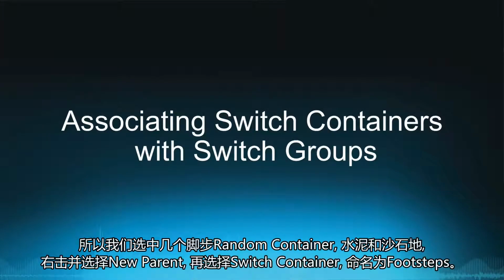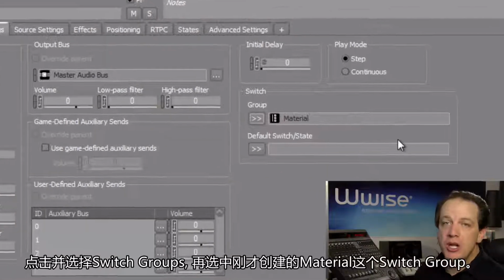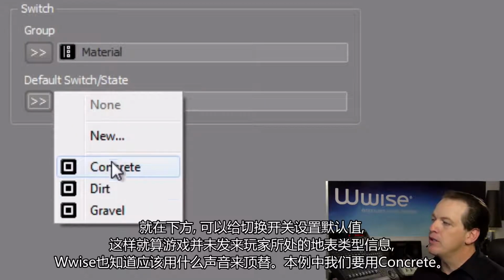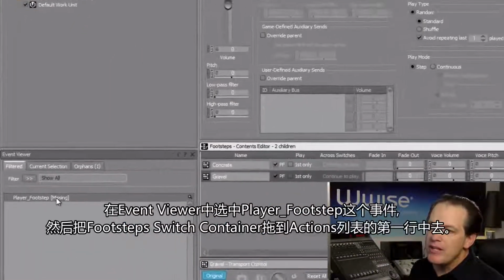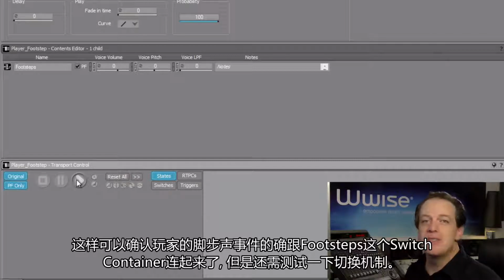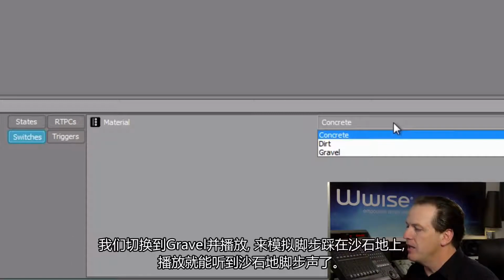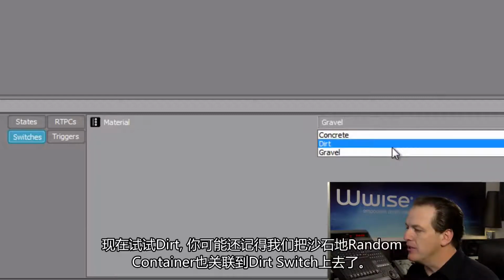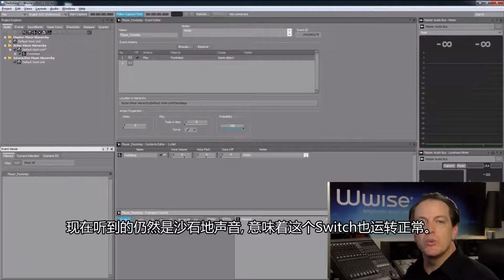Switches with Wwise 2017.2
Creating a Switch Group
Adding Switches
Creating a Switch Container
Associating Switch Containers with a Switch Group
Connecting Sounds to Switches
Simulating Switching